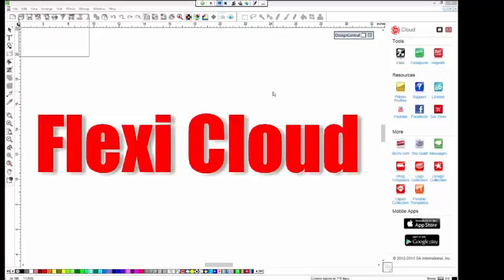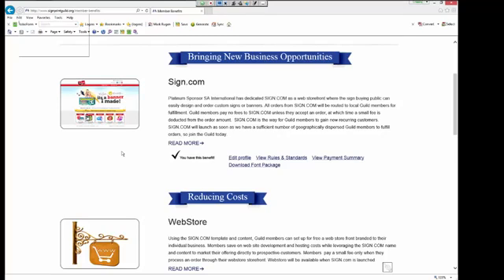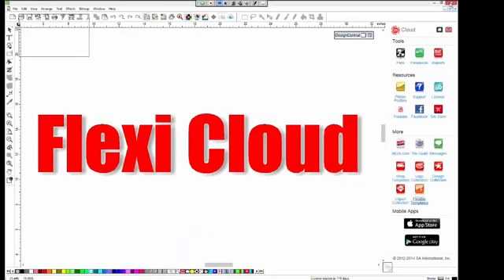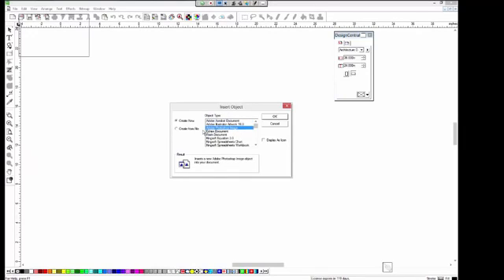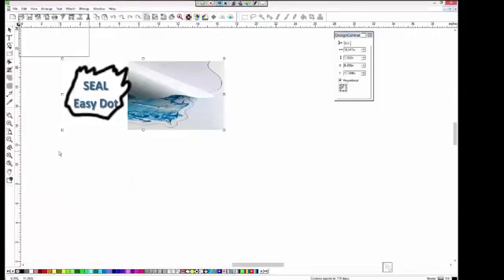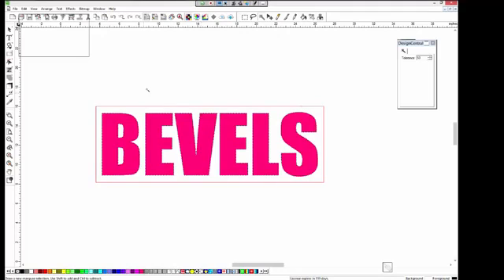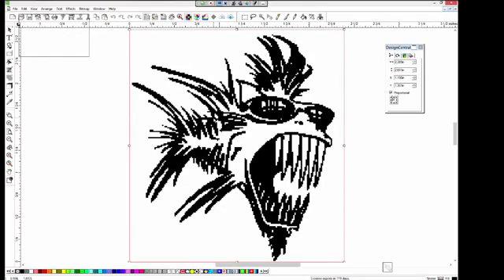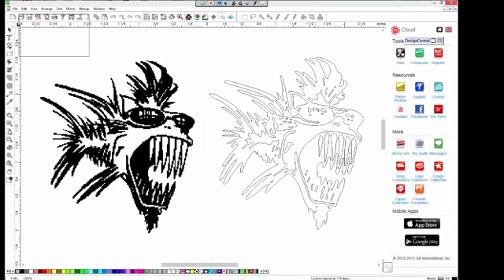Mark Rugen Flexi 11 with Cloud Webinar